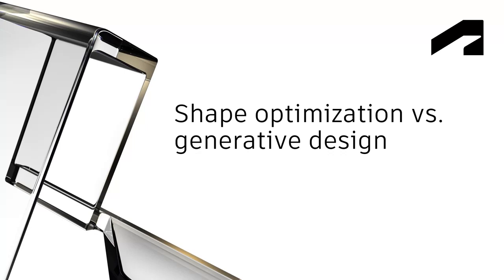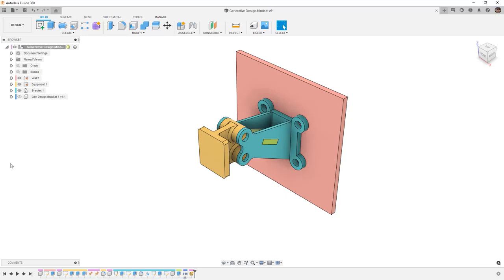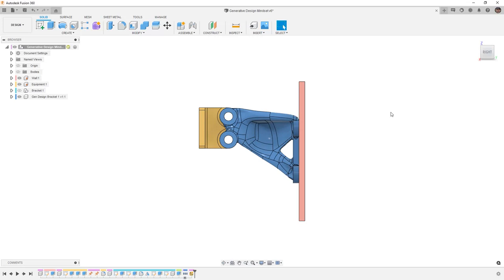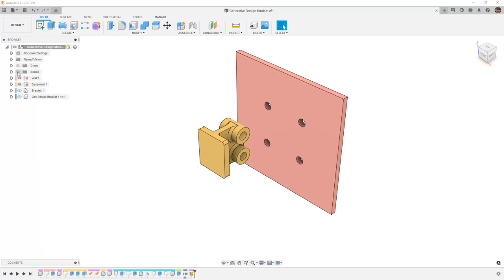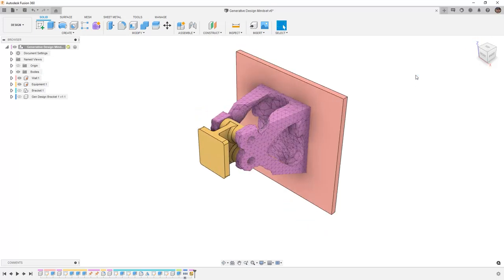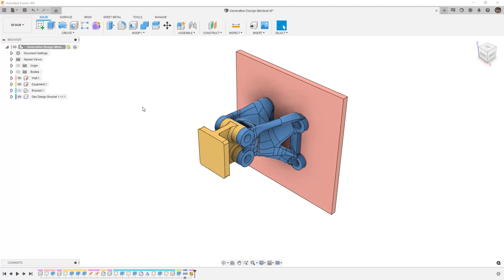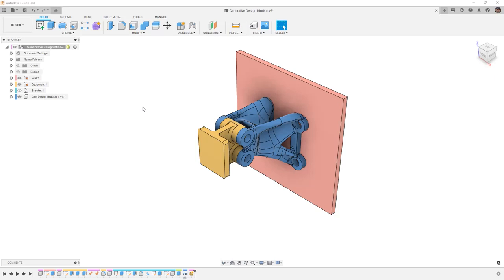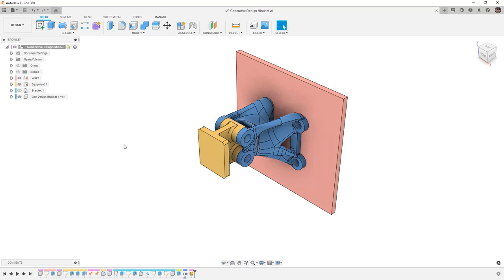Shape optimization vs generative design